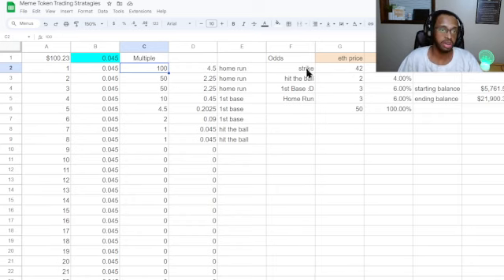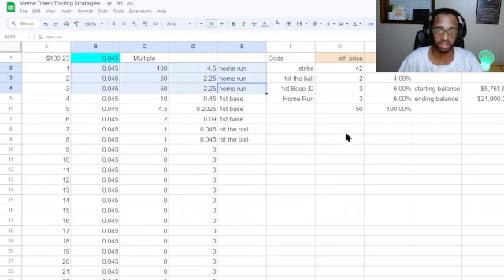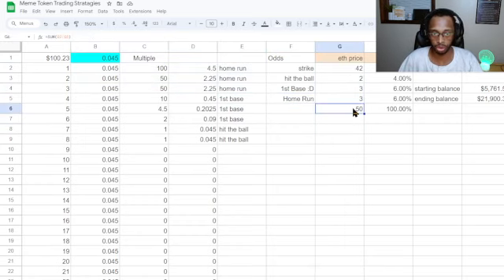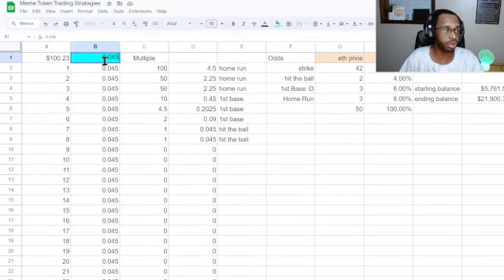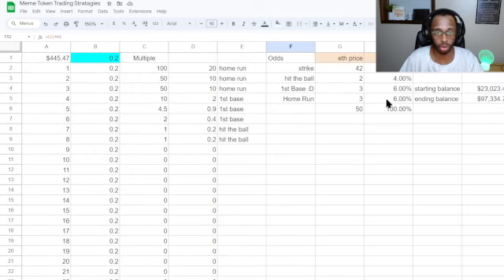THIS IS THE SAFEST MEME TOKEN TRADING STRATEGY FOR 2024?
Do you want to trade Crypto, Try Margex today. NO KYC. Make a deposit and start trading, ITS THAT EASY! :D

Crypto Moses has a simple goal:
Ensure all my viewers get the most up-to-date information I can find on BTC, Ethereum, DeFi crypto, Meme tokens, and stocks. We all know that information is key to surviving in these turbulent markets and hopefully getting a 1000x!